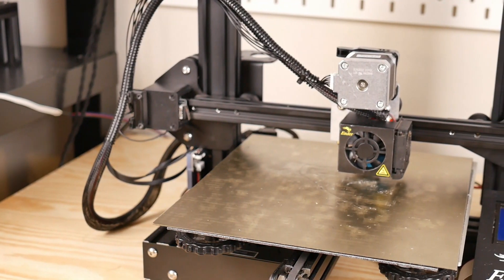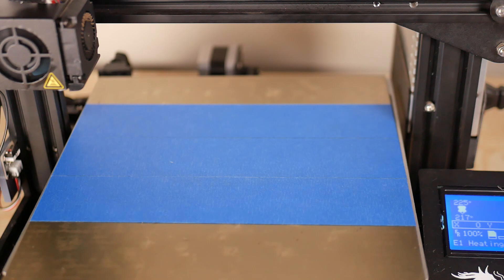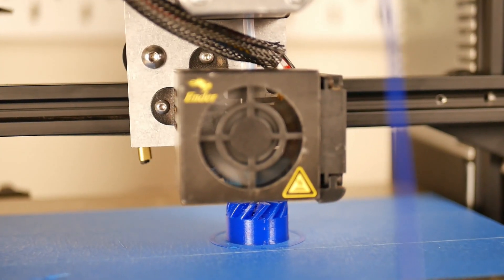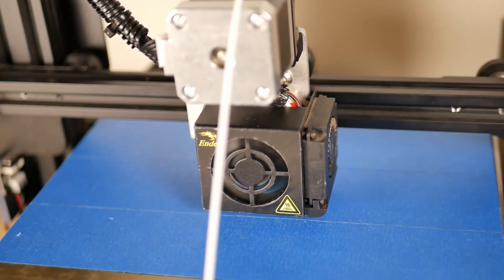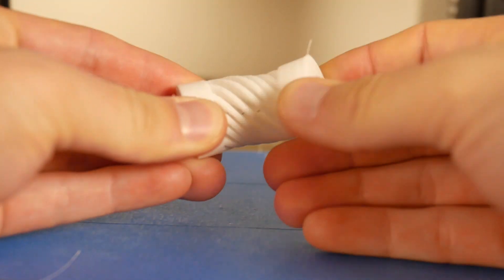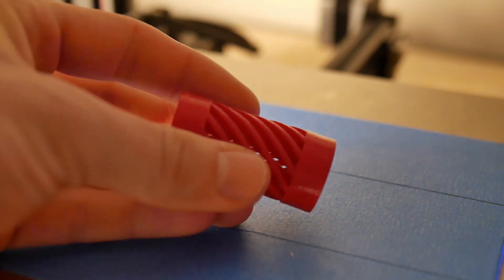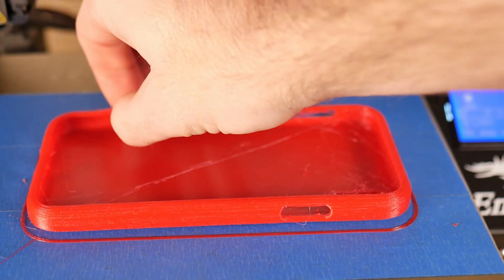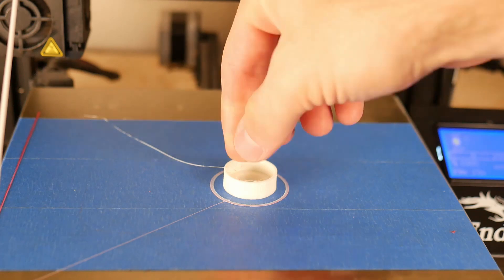Printing Flexible Materials On The Ender 3 (Ninjaflex, Cheetah, & Armadillo)